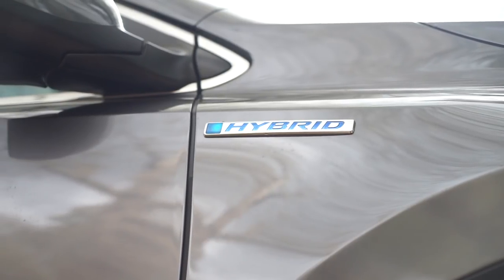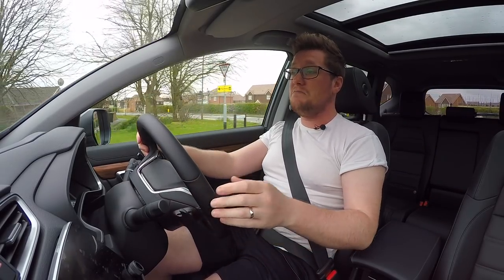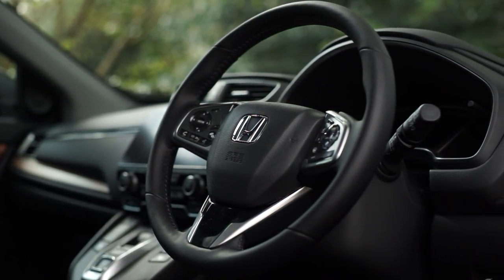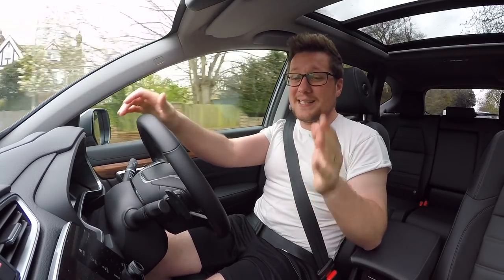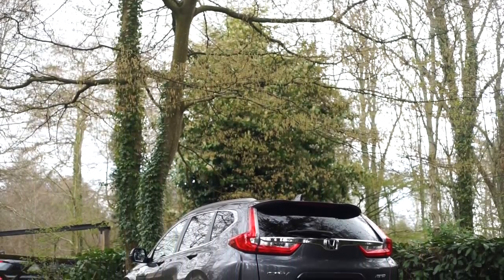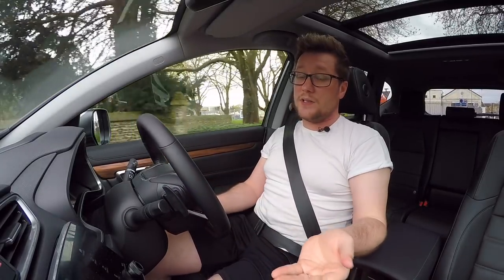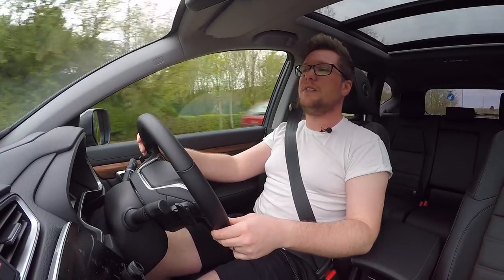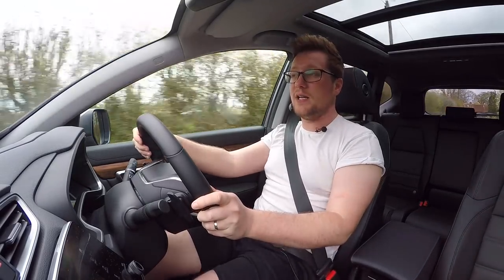2019 Honda CR-V Hybrid Review - the best hybrid SUV? | Music Motors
The the Honda SUV range ever increasing, the 2019 CR-V hybrid is their latest offering, giving superb SUB capability with hybrid functionality. The 2019 Honda CR-V hybrid is an affordable and versatile every day vehicle which turns around great economy and also gives superb driving characteristics. Put up against the competition like the RAV4, the CR-V is a likely winner on all fronts.

The 2019 Honda CR-V is one of the big boys in the every day SUV race, a vehicle which is not only affordable but capable. Honda claim the CR-V is the best selling SUV in the world and it's not difficult to see why, the CR-V has bundles of technology and typically Honda luxury. Can the 2019 CR-V pip the competitors? Have Honda got another 'hit' CR-V on their hands? Find out in this episode of Music Motors as we put the 2019 Honda CR-V through the paces.

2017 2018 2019 Music Motors Honda CR-V CRV 1.5 petrol 2.0 petrol hybrid CVT manual